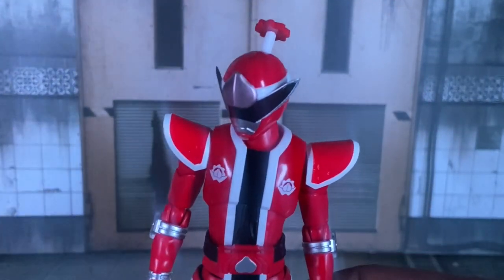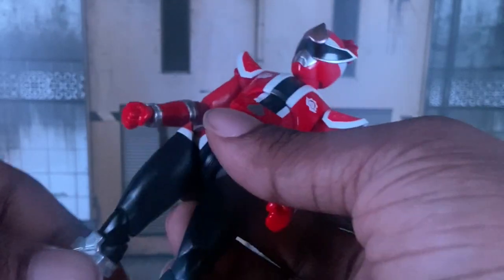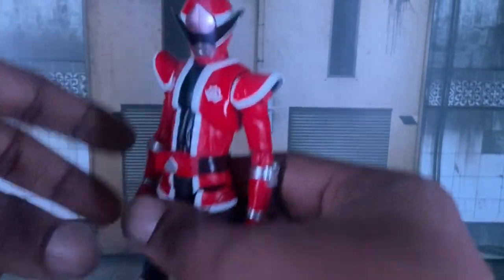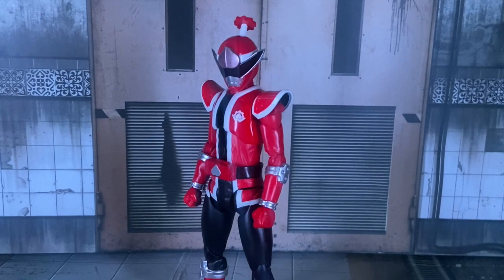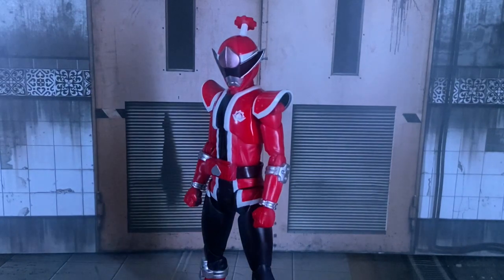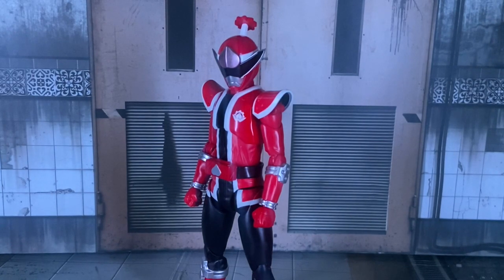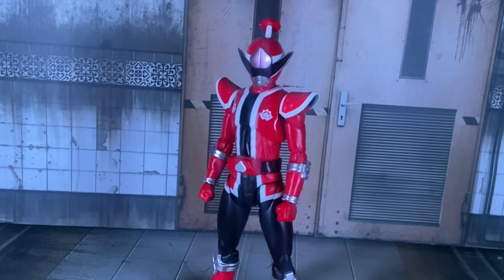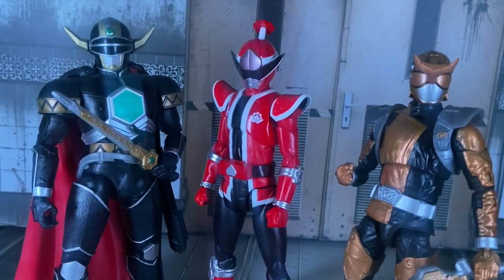SH Figuarts Don Momotaro Review